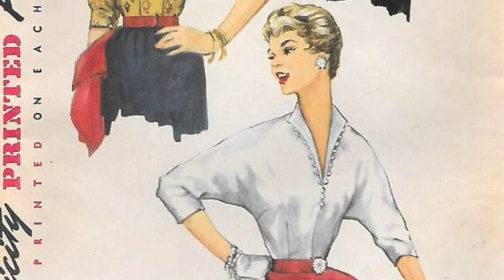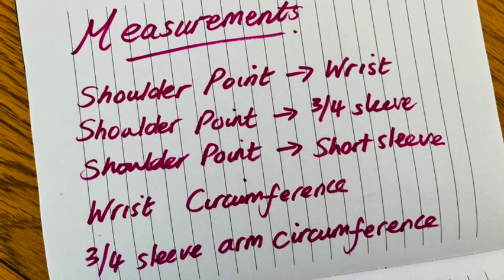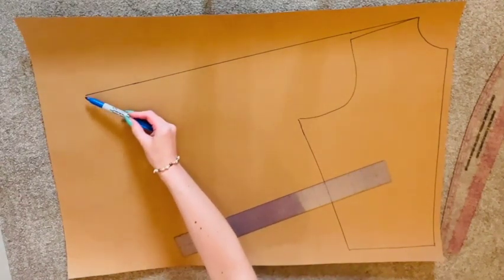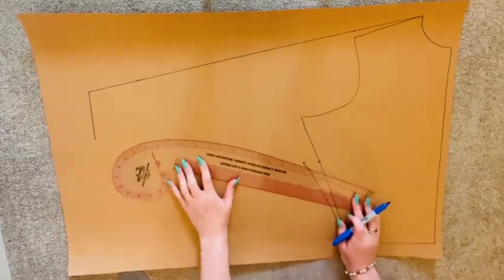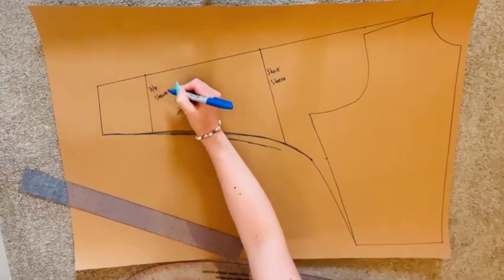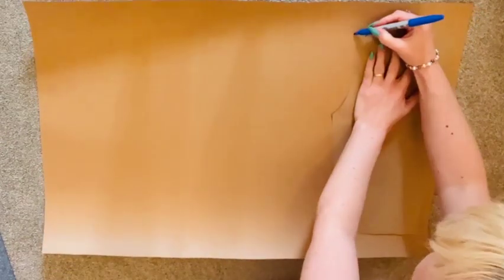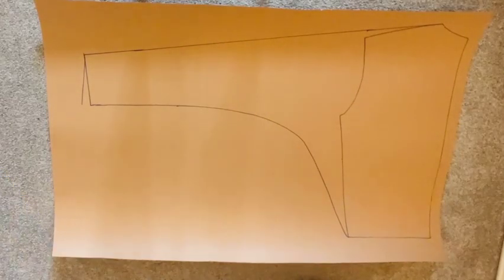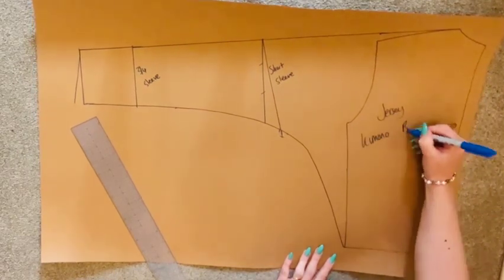Beginner Pattern Drafting - All-in-One Sleeve Bodice Block 101: create one to YOUR measurements! 🧵🪡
Hello friends! ♥️💕
I hope I find you all well!!

Welcome to the channel and back to some more pattern drafting!

This week so that we can continue creating our Vintage-Inspired Spring Summer Casual Wardrobes, it’s time to create a pattern that if you’re anything like me you will use again and again and again! ⭐️⭐️⭐️

And that pattern is an All-in-One Sleeve Bodice Block!

Also referred to as a “Kimono Sleeve” or “Dolman Sleeve” Block, this pattern has cut-on sleeve, making it a super easy and quick block to create a garment from! 🧵🪡❤️

I’ll be using my jersey block to create the pattern this week, but you can use the same techniques on any block to add on a cut-on sleeve simply by moving any bust dart fullness into the waist dart before beginning.

If you haven’t made your bodice blocks yet, you’ll find the links to those tutorials below along with the usual written précis.

Have fun!

Evelyn
xoxo

WRITTEN PRÉCIS -
FRONT BLOCK -
Begin by tracing your front block, placing it to the far right of your pattern paper to allow you to extend a sleeve to the left.
If using a darted block, first shift any busy fullness into the waist.
Make a mark 1/2 inch above the shoulder point and draw a line from this point to the neckline edge. Then extend this line out from the shoulder point to the left by your shoulder point to wrist measurement.
Square down from this, plotting half of your wrist circumference measurement plus 1/2 an inch of ease.
Moving to the side seam, make a mark approximately 1/3 of the side seam down from the armscye.
Measure outwards from this mark by 1 and 1/4 inches and make a mark.
Join this second mark to the bottom edge of the side seam using a curved line.
Then join this mark to the lower wrist line, again using a curved line, creating your lower sleeve seam line.
Plot your shoulder point to short sleeve and shoulder point to 3/4 length sleeve measurements on the block, squaring lines down to meet the lower sleeve seam line to create your short and 3/4 sleeve lines. For the short sleeve, draw the line parallel to your side seam for better accuracy and fit.
Label and cut out your finished front block!

BACK -
Begin by tracing your back bodice pattern, placing the centre back to the far right of your pattern paper, enabling you to extend the pattern to the left and allowing you to match up the front and back pieces in a later step.
Repeat the first few steps from the front block -
Now grab your front bodice block and line it up at the neck edge and then at the very bottom of the side seam, allowing you to trace the lower sleeve curve onto your back pattern.
Once again plot your shoulder point to short sleeve and shoulder point to 3/4 length sleeve onto your back pattern and square sleeve lines down to meet the lower sleeve seam line, placing your front pattern on top to check the correct placement.
At the point it is also a good idea to check that is enough ease at the 3/4 sleeve point by measuring the 3/4 sleeve line. It should be NO LESS than half of your 3/4 sleeve arm circumference measurement plus 1/2 an inch of ease. If it is less than this, alter your lower sleeve curve to ensure that it is.
Label and cut out and…

YOUR ALL-IN-ONE SLEEVE BLOCK IS COMPLETE!!!